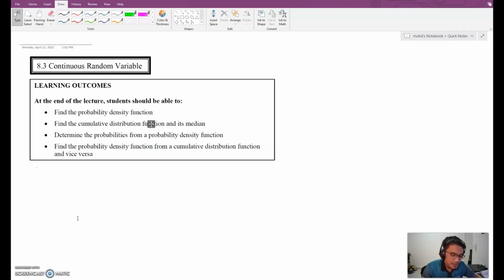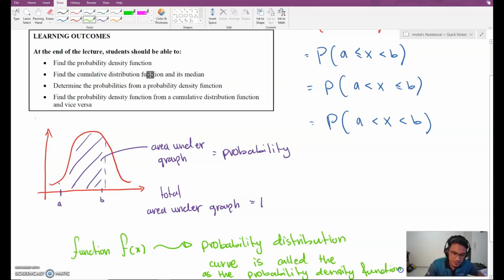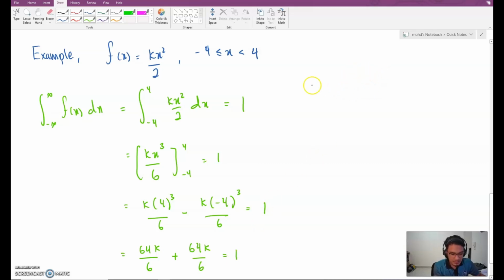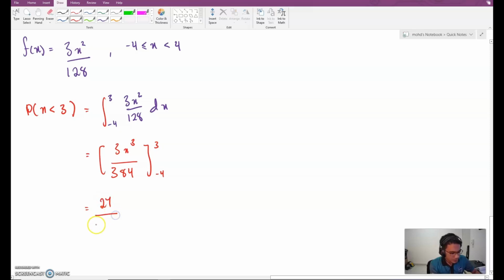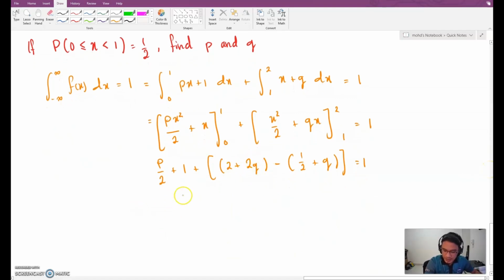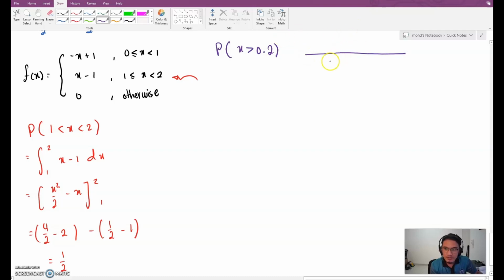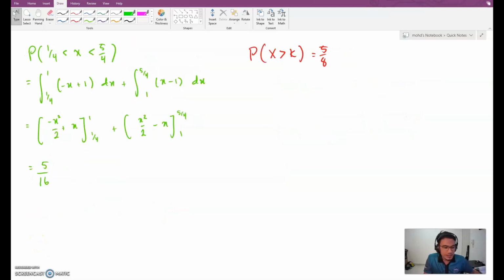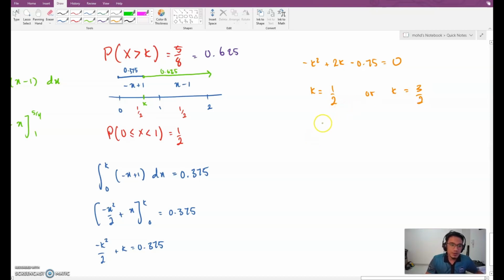Continuous Random Variable (Part 1)